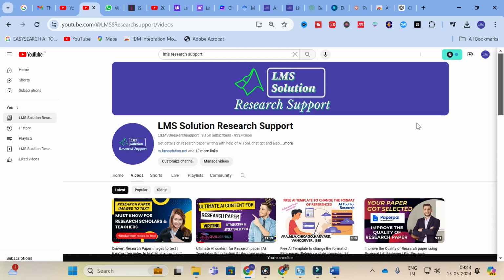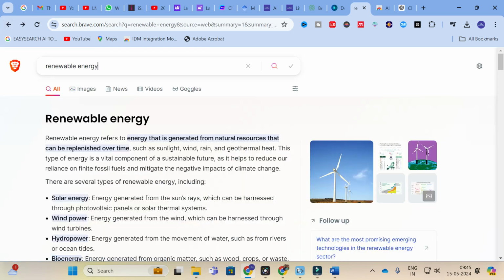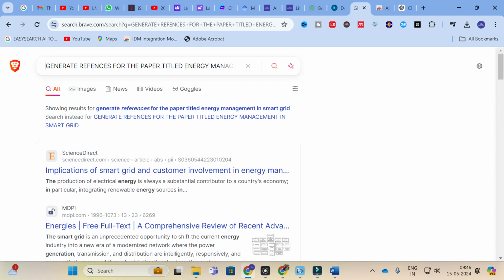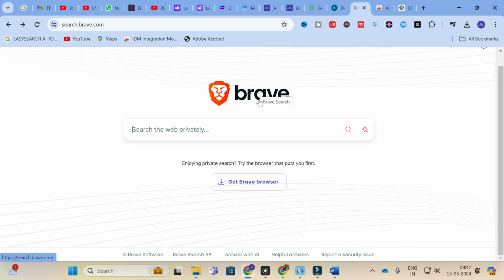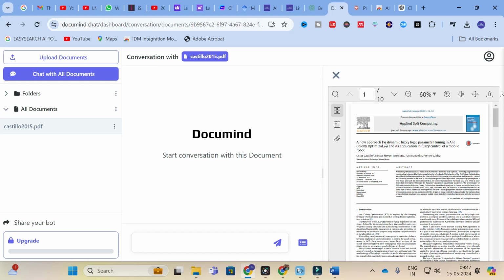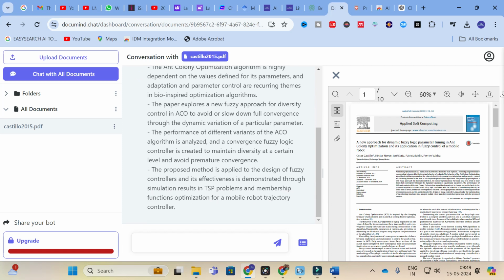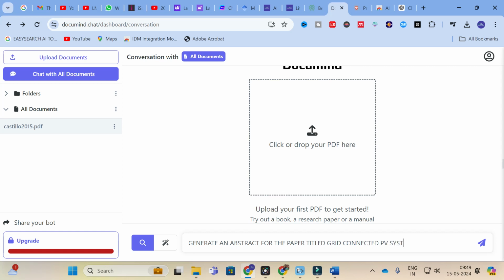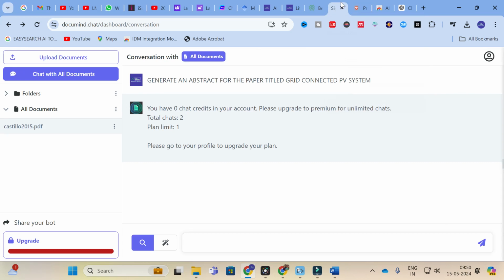Search Engine for Research | Chat with Reference paper | AI Tool for Literature Review | Bravo AI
LMS AI Tool For Research Search Engine for Research | Chat with Reference paper | AI Tool for Literature Review | Bravo AI
Online MATLAB Workshop: Microgrid operation and control
Registration Link for India:

LMS AI Monthly Plan : Rs.99 / $1.2
LMS AI Quarterly Plan : Rs.199 / $2.4
LMS AI Half-Yearly Plan : Rs. 499 / $6
LMS AI Yearly Plan: Rs.999 / $12

Pricing:
1. Plagiarism checking Up to 50 pages - ₹49
2. Plagiarism checking more than 51 to 100 pages - ₹99
3. Plagiarism checking more than 101 to 150 pages - ₹149
4. Plagiarism checking more than 151 to 200 pages - ₹199
5. Plagiarism checking more than 201 to 300 pages - ₹249